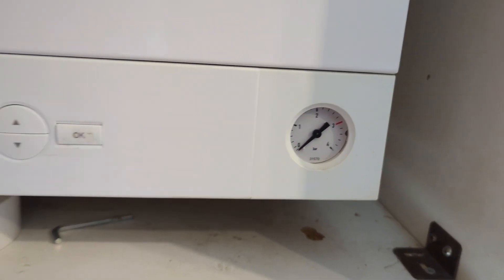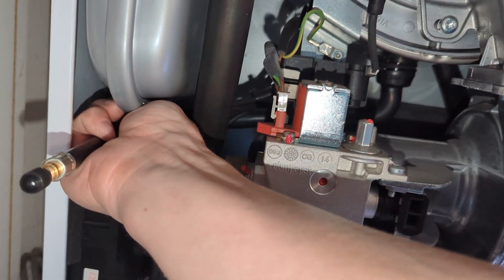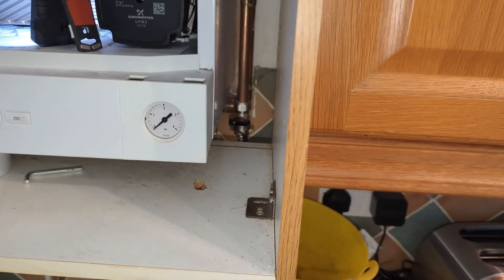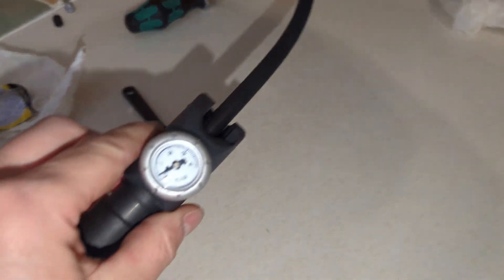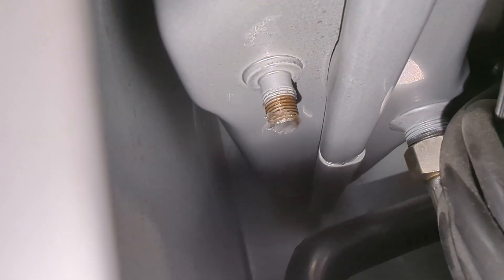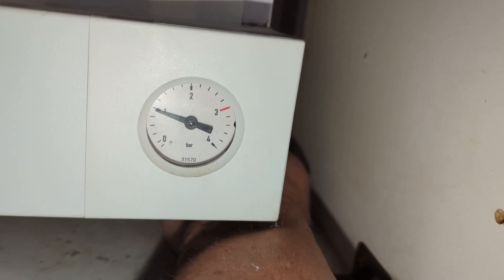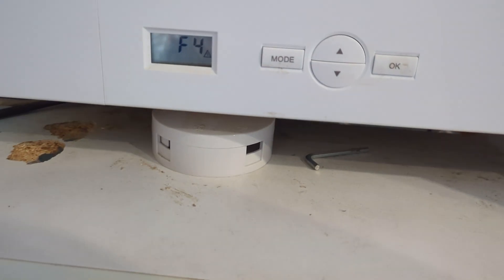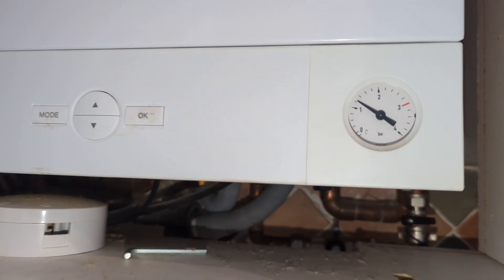Viessmann boiler. Pressure on zero. Re pressurising the expansion vessel. No drain tap.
Found this Viessmann combi boiler quite un user friendly when having to re pressurise the expansion vessel